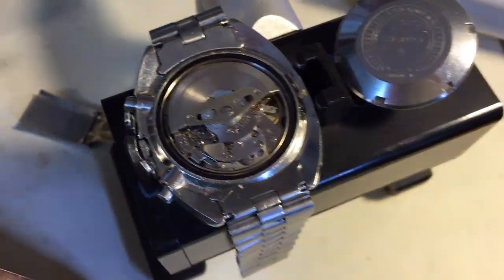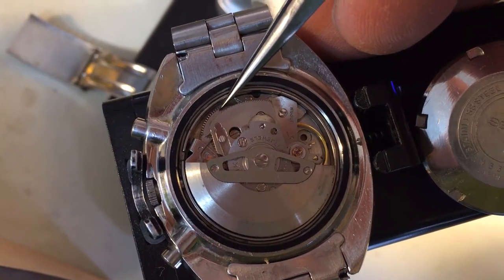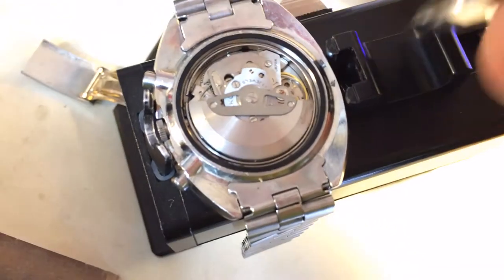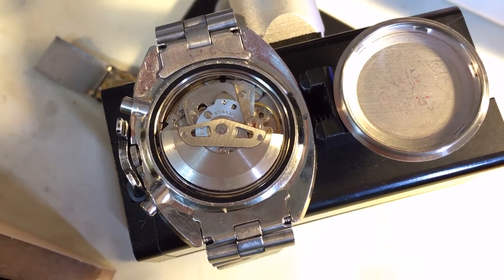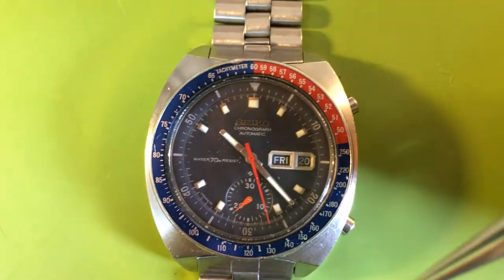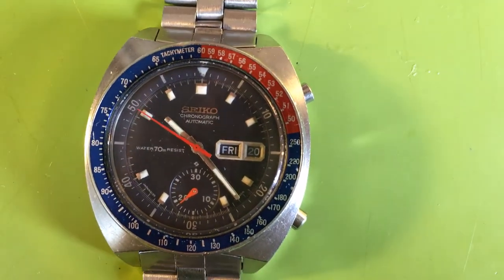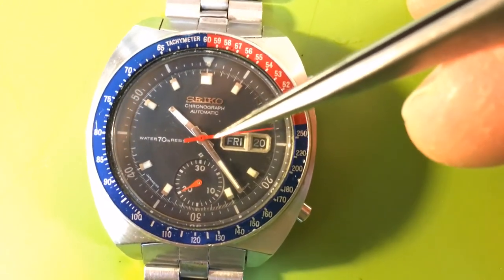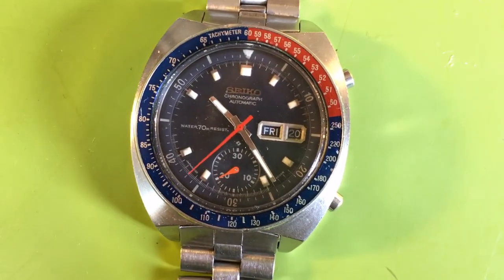NT Seiko 6139-6002